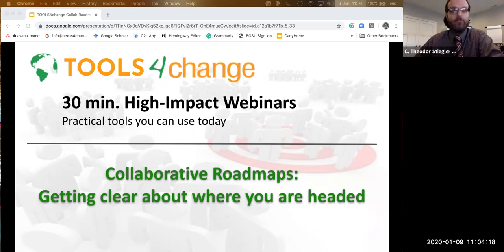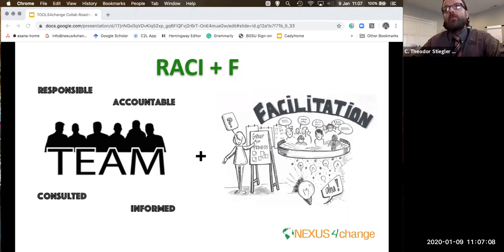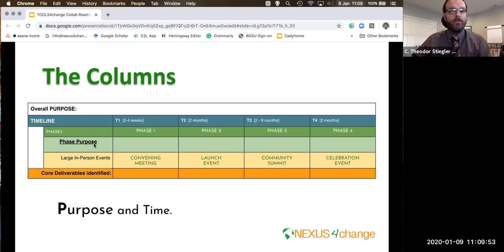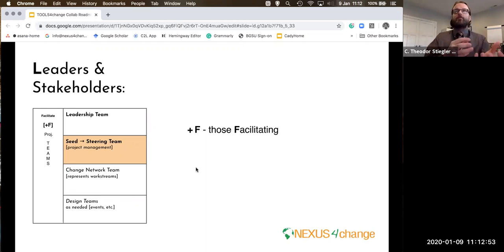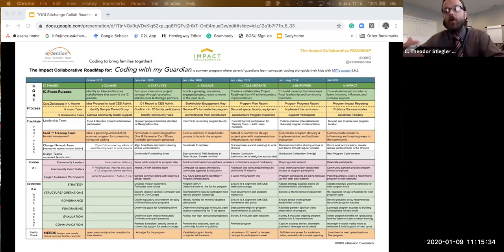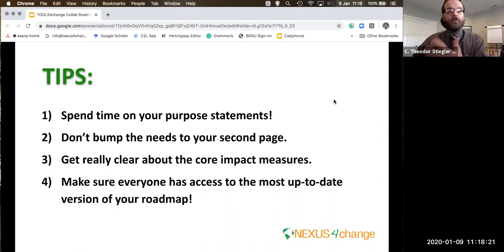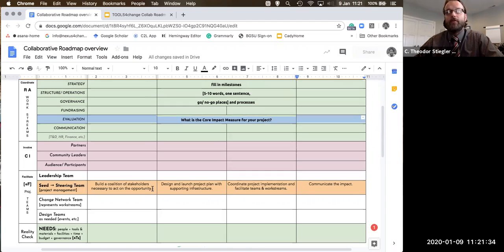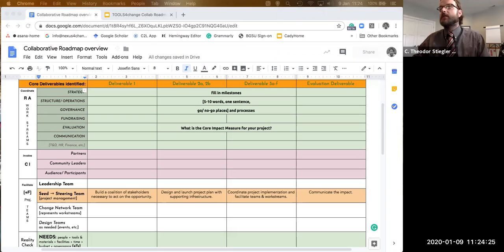Collaborative Roadmaps [TOOLS4change]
Have you struggled with clarity of process and procedures that enable you and your team/ organization to make good collaborative decisions, to save time, and ensure that you are making the impact you are intending to make?

We’re sharing with you a tool that will make your life easier as a change manager: A robust tool that is based on a wealth of research and practice expertise. Once turned into a visual representation,
The Collaborative Roadmap shows a clear and efficient path forward that identifies your next steps as a team.